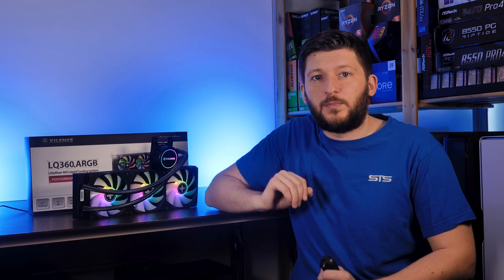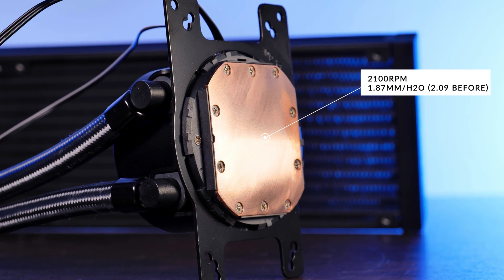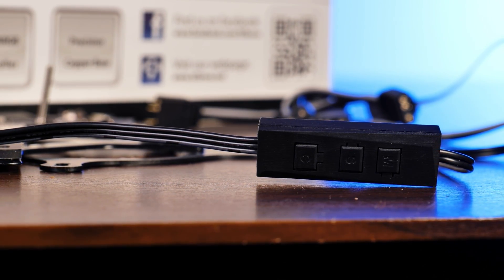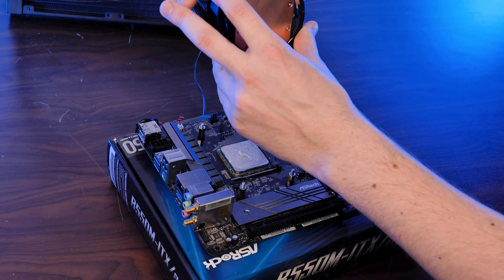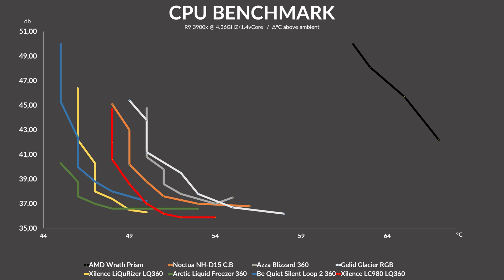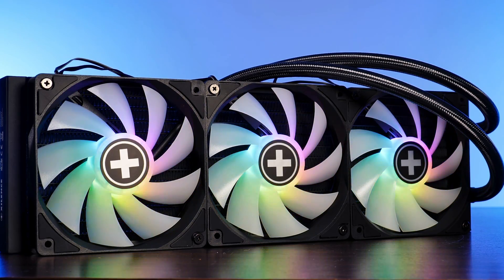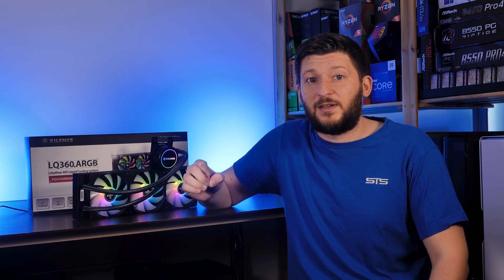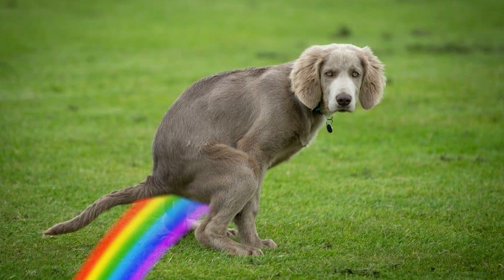LiQuRizer LQ360 XC980 ARGB AIO Review - The RGB 🌈 Price-to-Performance King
While the original Redwing Xilence LiQuRizer LQ360 was a surprisingly good Price to Performance contestant, we are thrilled to see if the ARGB LQ360 or XC980 counterpart is just as good! Let's find out if RGB comes at a cost in house Xilence!

CPU: Ryzen 3900x
CASE: Thermaltake P5
GPU: Asus GT710
MD: ASRock B450 Pro4
RAM: G.Skill Aegis 16gb
SSD: Intenso 120gb

Smart Tool: Hoto Screwdriver
Thermal paste: Gelid CG-Extreme

00:00 Intro Lq360 ARGB
00:45 General Information & Specs
02:30 What's in the box
02:45 Compatibility
03:20 Installation
05:05 Benchmark
06:15 Summary & Numbers
07:50 Pricing
08:30 End Thoughts